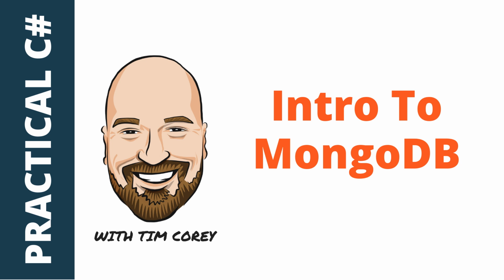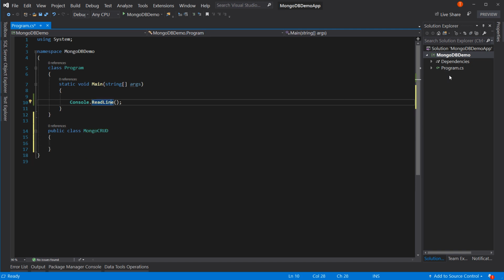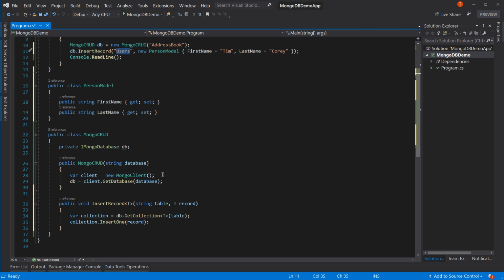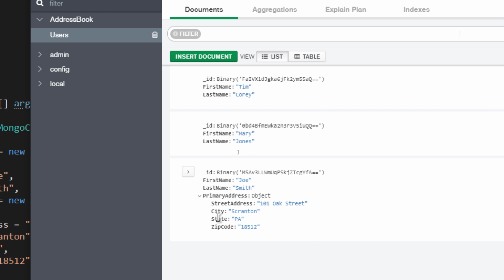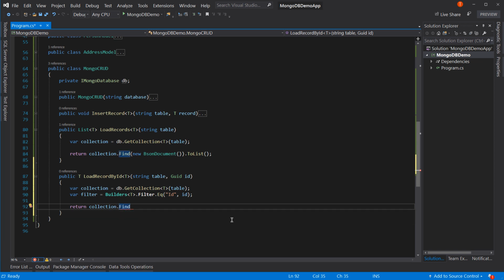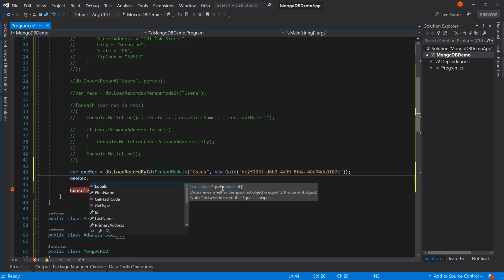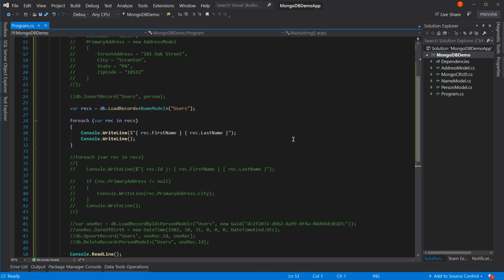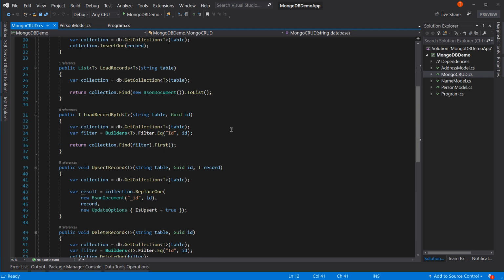Intro to MongoDB with C# - Learn what NoSQL is, why it is different than SQL and how to use it in C#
MongoDB is a NoSQL database type that works really well with C#. Learn how to perform CRUD operations, how to modify the schema of a document, and how to get just the data you need back.

This covers MongoDB 4, which is now ACID-compliant and is a direct competitor for major relational databases like Microsoft SQL. See just how easy it is to get started.

Thanks to Ralfs HBK for the channel breakout:
0:00 - Intro
1:27 - Setup: Mongo DB Community Server installation
8:06 - Creating Demo Core Console App
9:35 - MongoDB NuGet
11:04 - Mongo CRUD
12:50 - "Connection string"
14:50 - Connecting to database
17:13 - Data storage in MongoDB
24:39 - Inserting data in database
28:07 - Changing data set structure
30:45 - Inserting different data set in the table and benefit of NoSQL
36:52 - Retrieving data form database
42:00 - MongoDB Query
48:40 - Update and delete methods
54:28 - Insert or Update record
59:00 - Delete record
59:42 - Returning different data model from database record
1:02:55 - Demo code clean up
1:03:20 - MongoDB when and why?
1:15:15 - Summary and concluding remarks